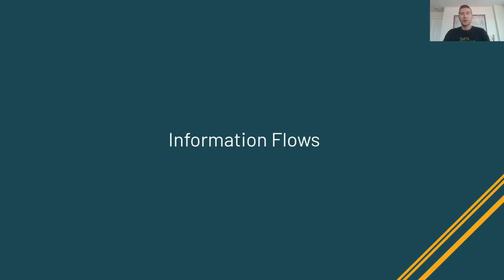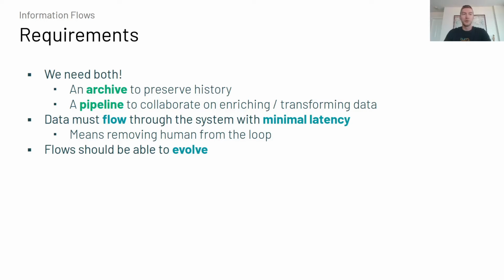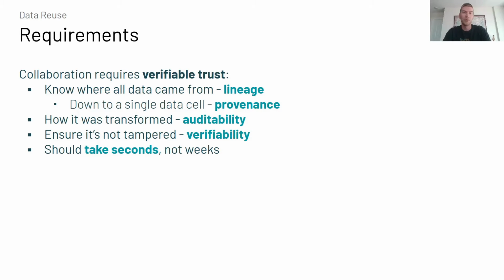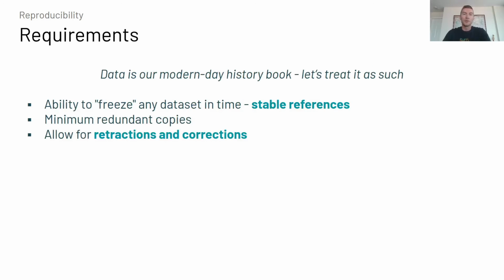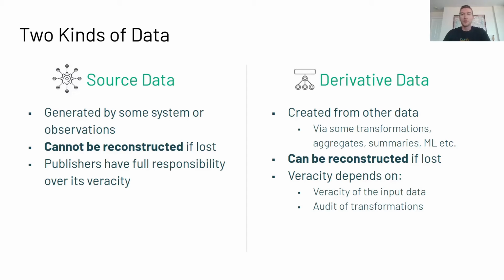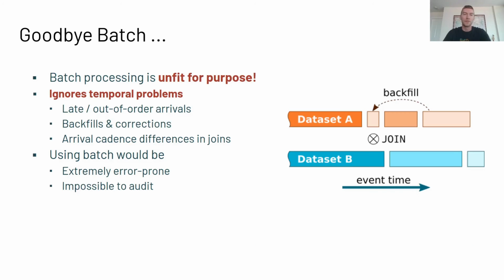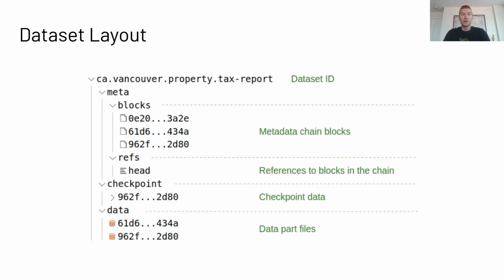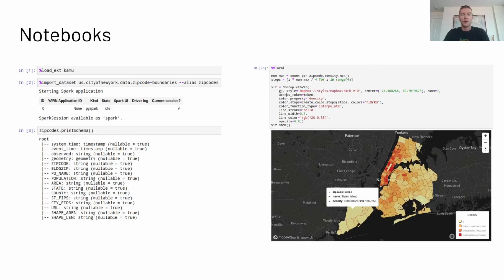Introduction to Open Data Fabric for Research Data Management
Open Data Fabric is a holistic solution to many problems of data management. Research data is growing exponentially and is already at a breaking point of our ability to systematize new knowledge. Find out how ODF can bring research data to a completely new level of collaboration.

Timestamps:
Intro: (0:00)
Information Flows (0:20)
Data Reuse (3:25)
Reproducibility (6:02)
Centralization (8:22)
Open Data Fabric (9:12)
Kamu (17:11)
Value Proposition (18:07)